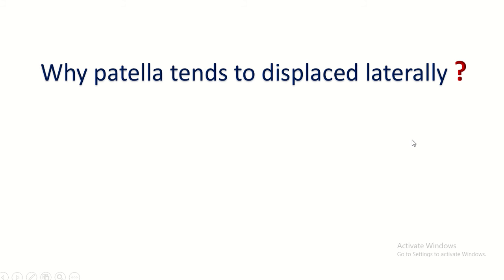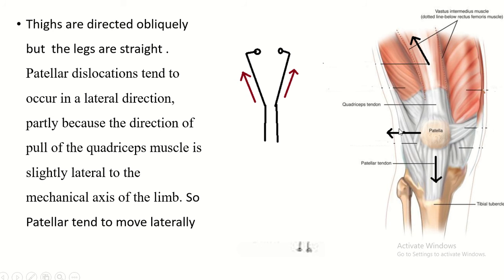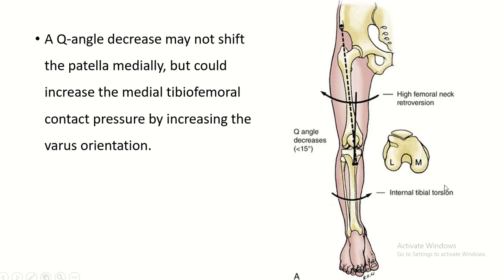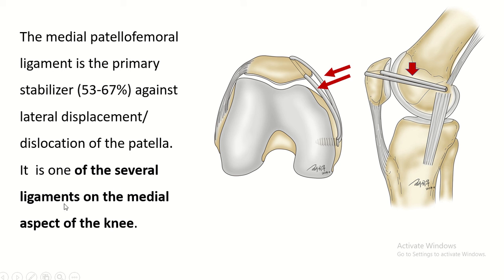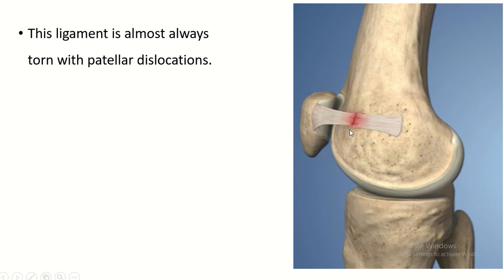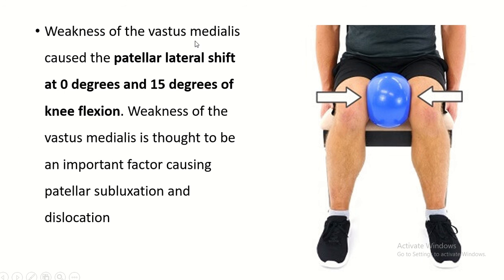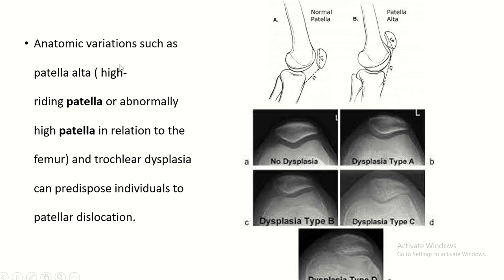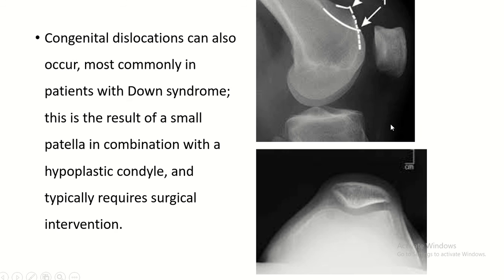Brief Explanation: Why Patella Tends to Displace Laterally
Short Description:
This video explores the anatomical and biomechanical reasons why the patella (kneecap) tends to displace laterally, particularly during movement. Learn about the factors influencing patellar tracking, such as muscle imbalances, improper alignment, and injury, and discover ways to prevent and manage lateral patellar displacement.
Lateral patellar displacement
Patella dislocation causes
Patellar tracking disorder
Knee anatomy and biomechanics
Patella lateral movement
Muscle imbalance patella
Patellar instability treatment
Knee cap lateral shift
Vastus medialis weakness
Lateral patellar tracking correction
Patella and quadriceps alignment
Medial patellofemoral ligament
Lateral knee pain causes
Knee brace for patella dislocation
Patellar stabilization exercises

Patellar Anatomy: The patella is a triangular bone that glides over the knee joint during movement.
Lateral Displacement: The patella tends to displace laterally due to an imbalance between the medial and lateral muscles around the knee.
Vastus Medialis Weakness: Weakness in the vastus medialis oblique (VMO) can result in poor patellar tracking and lateral displacement.
Q-Angle: A larger Q-angle in women can contribute to a higher likelihood of lateral patellar displacement.
Lateral Retinaculum Tightness: Tightness in the lateral retinaculum can pull the patella outward.
Trauma or Injury: Direct trauma to the knee or previous dislocations increase the risk of lateral patellar displacement.
Patellofemoral Misalignment: Misalignment of the patella with the femoral groove leads to improper tracking.
Muscle Imbalance: Imbalance between the quadriceps muscles can cause uneven pulling on the patella.
Treatment Options: Exercises to strengthen the VMO, braces, and physical therapy can help prevent lateral displacement.
Surgical Intervention: In severe cases, surgical correction may be required to realign the patella and prevent future dislocation.
"Why Does the Patella Dislocate Laterally? Explained!" – Physiotutors
"Patellar Tracking Disorder and Knee Pain" – Dr. Jo

3. easy humanatomy facebook page
4. For powerpoint presentation